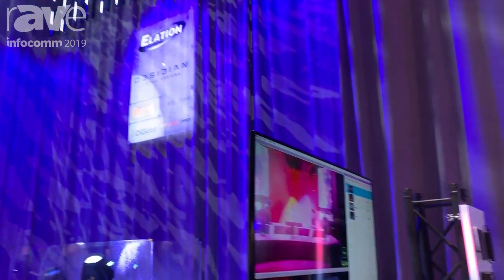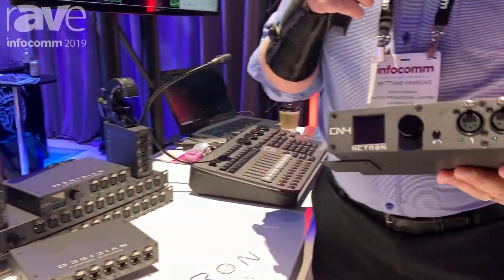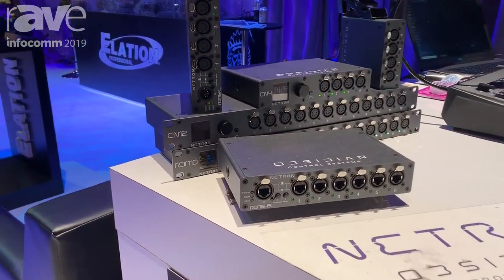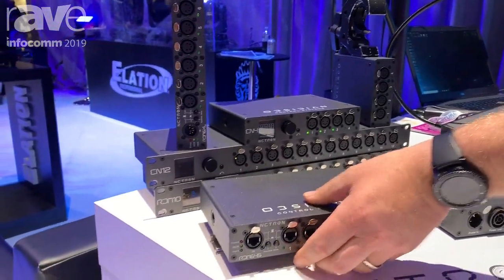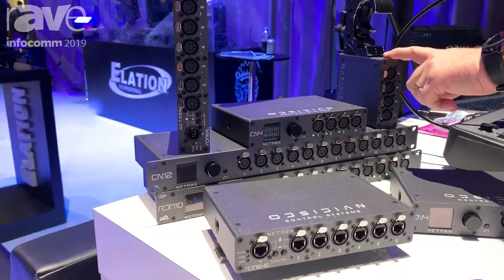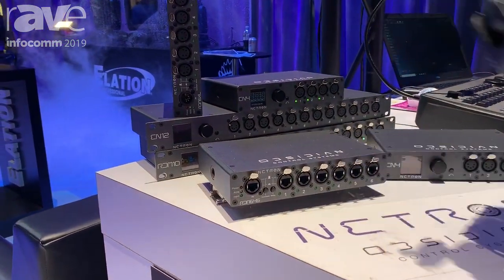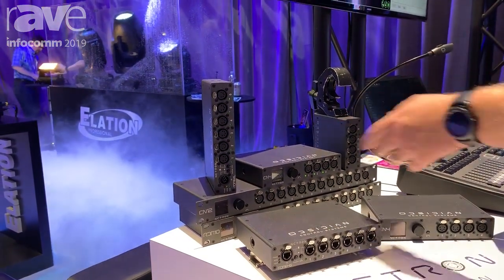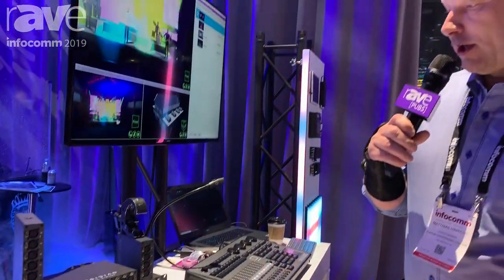InfoComm 2019: Obsidian Control Systems Shows Netron Range of DMX Splitters and Ethernet Gateways